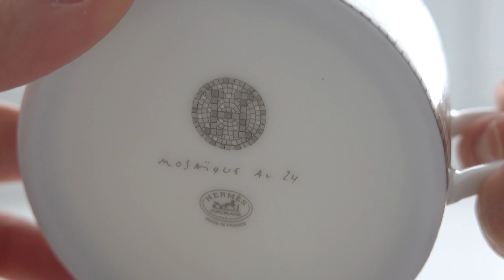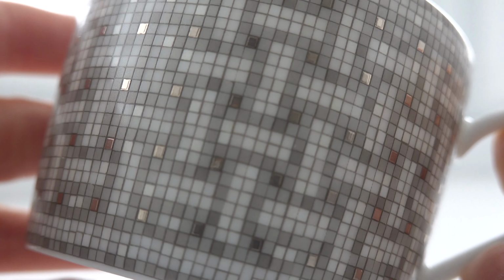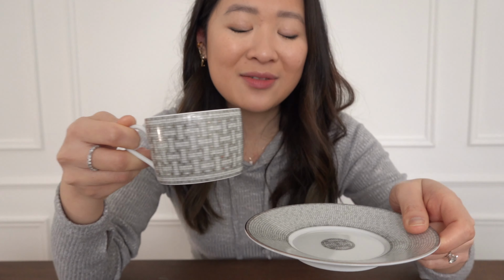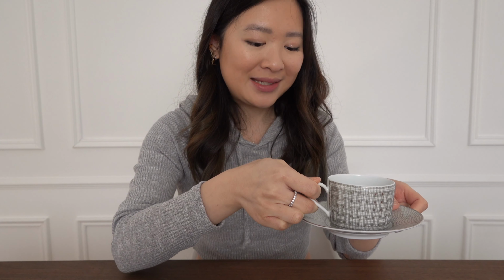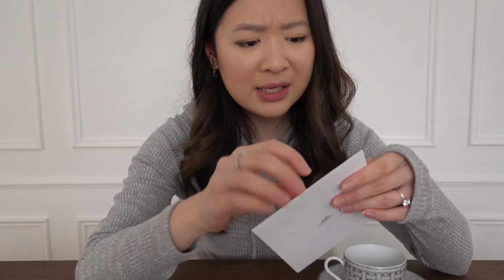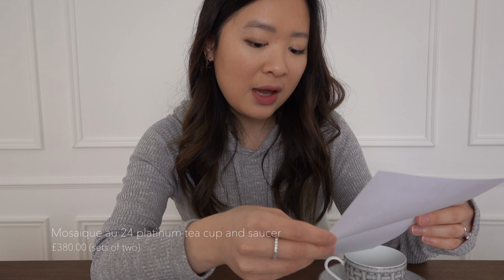HERMÈS UNBOXING 🍊 FIRST ORANGE BOX OF 2022 - MOSAIQUE AU 24 PLATINUM | idaaaaxx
+ Don't forget to bump up the quality to 4K!

[Details]
Hi guys! I am so excited for my first orange box of this year! I have had my eyes on the Hermes Mosaique au 24 Platinum Breakfast Cup/Tea Cups for awhile now and decided to purchase our first set of Hermès Tableware to celebrate our 1st Year in our first home. In this video, I will share my genuine reveal reaction, first impression and more details on the Hermes Mosaique au 24 range.

Enjoy Extra 💸 Cashback (while you shop!)

More casual daily vlogs / informal videos coming up :)

All are my own opinions and experiences shared.

[Camera]
Sony RX100 vii w/ Rode VideoMicro